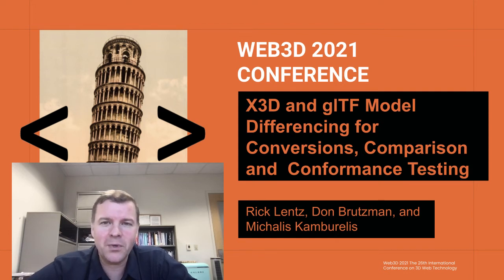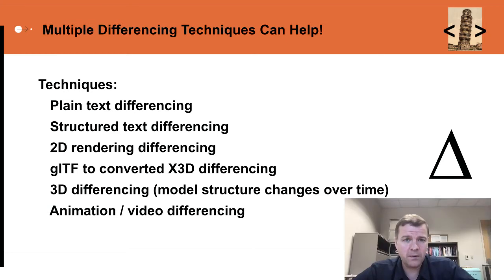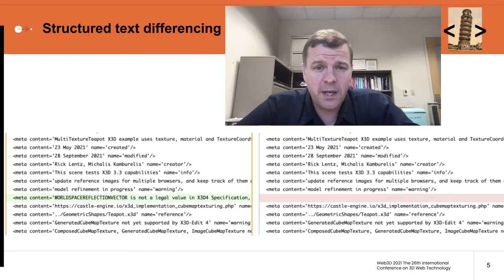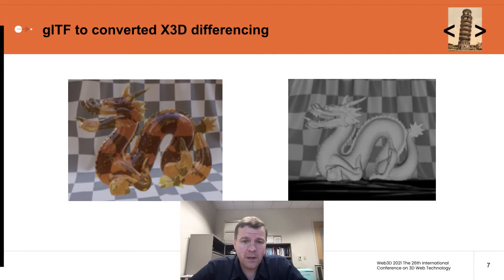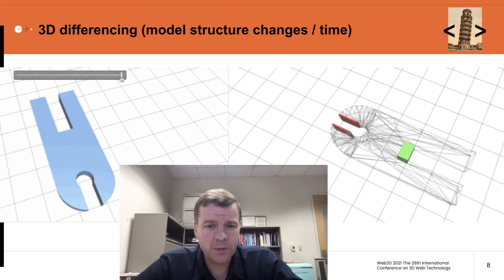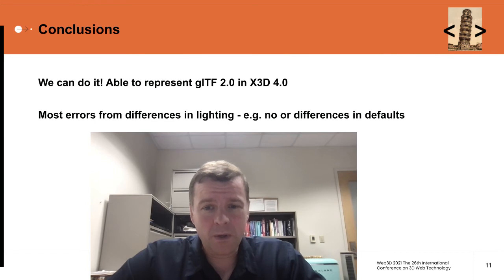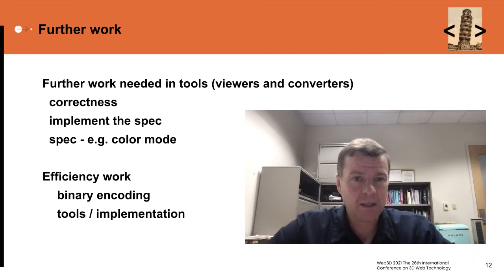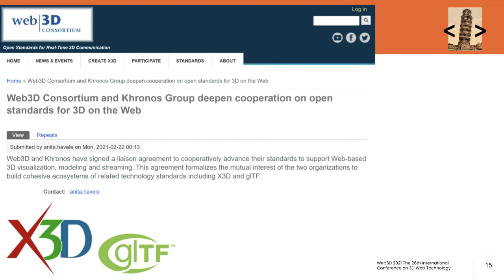X3D and glTF Model Differencing for Conversions, Comparison and Conformance Testing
Rick Lentz, Don Brutzman and Michalis Kamburelis

The Extensible 3D (X3D) Graphics Architecture ISO/IEC 19775-1 International Standard version 4.0 is a major release that includes full support for version 2.0 of glTF, a standard file format for 3D scenes and models supporting geometry, appearance, a scene-graph hierarchical structure and model animation. X3D4 authors have the option to Inline (i.e. load) glTF models directly or else utilize native X3D nodes to create corresponding 3D models. Physically based rendering (PBR) and non-photorealistic rendering (NPR) and lighting are both important additions to the X3D4 rendering model. These lighting models are compatible and can coexist in real time with legacy X3D3 and VRML97 models (which utilize classic Phong shading and texturing) either independently or composed together into a single scene. The X3D4 approach to representing glTF 2.0 characteristics is defined in complete detail in order to be functionally identical, thus having the potential to achieve the greatest possible interoperability of 3D models across the Web. Nevertheless, a persistent problem remains in that glTF renderers do not always appear to produce visually identical results. Best practices for mapping glTF structures to X3D4 nodes are emerging to facilitate consistent conversion. This paper describes a variety of techniques to help confirm rendering consistency of X3D4 players, both when loading glTF assets and when representing native X3D4 conversions. Development of an X3D4 conformance archive corresponding to the publicly available glTF examples archive is expected to reinforce development of visually correct software renders capable of identical X3D4 and glTF presentation.